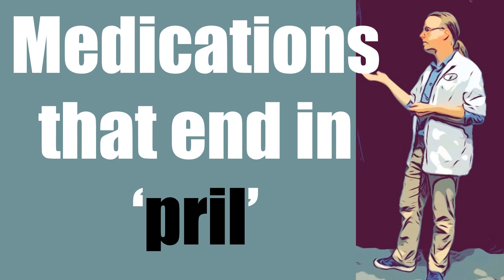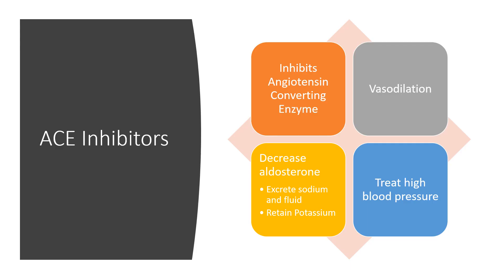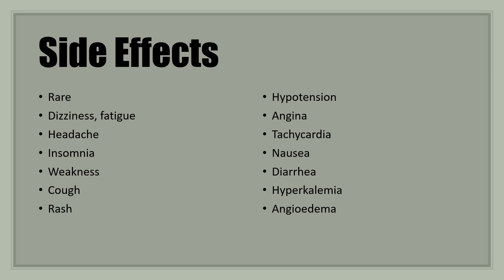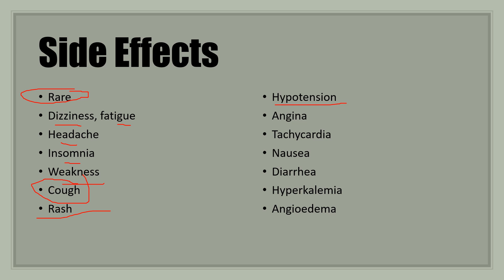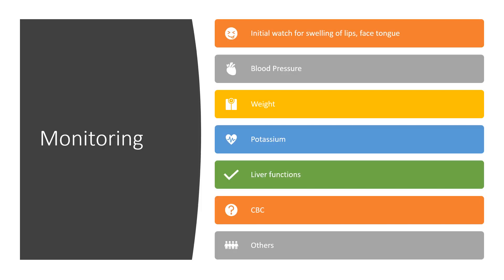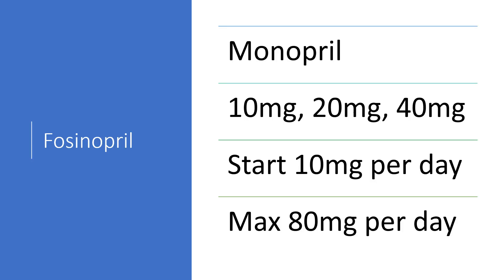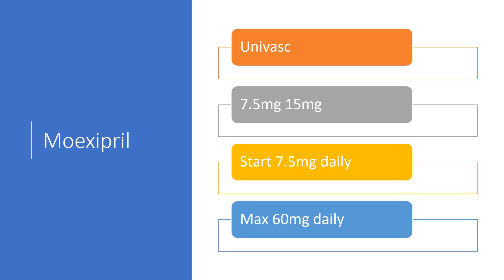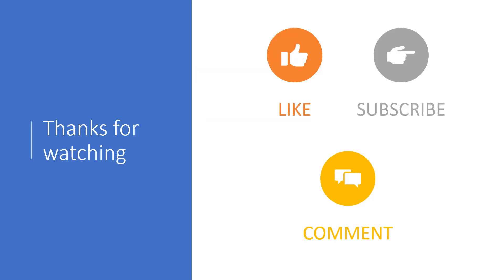Medications that end in pril 💊 ACE Inhibitors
Medications that end in pril are discussed, ACE Inhibitors are one of the most popular medications for high blood pressure. Discuss the common dosage, brand and generic names, plus how ACE inhibitors work.
Medications discussed include:
captopril
enalapril
fosinopril
lisinopril
moexipril
quinapril
ramipril
trandolapril